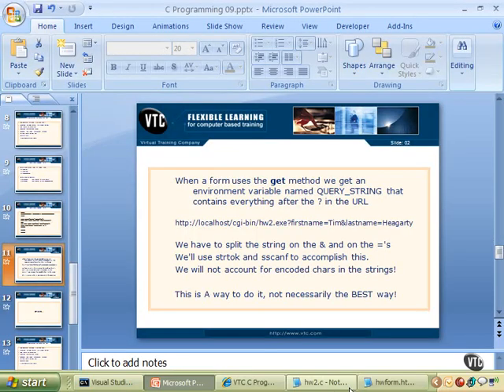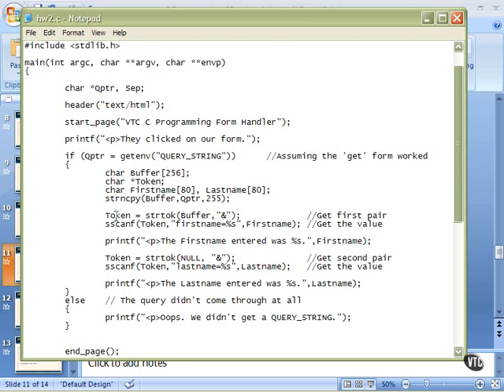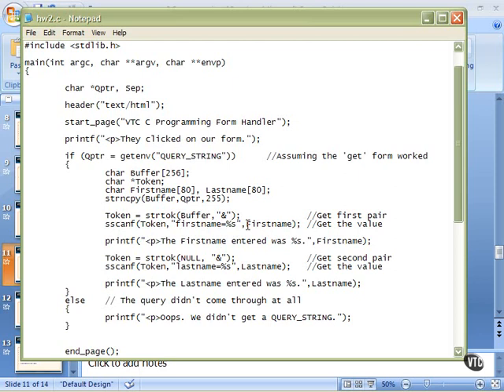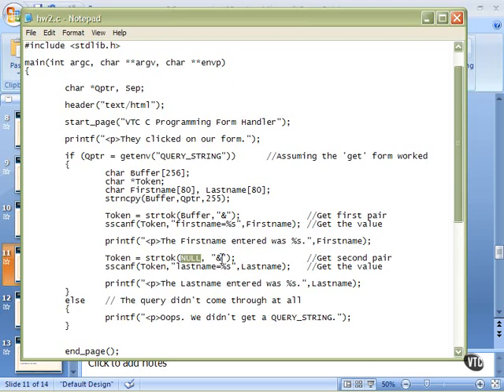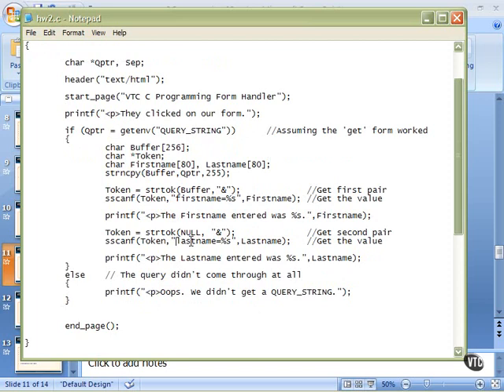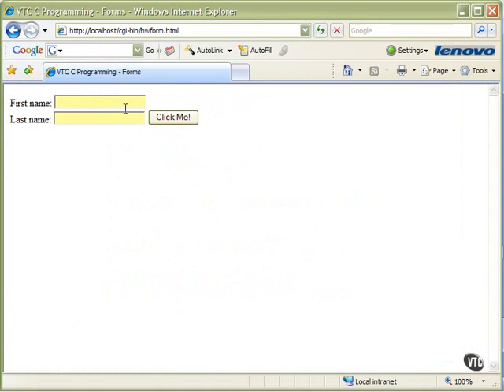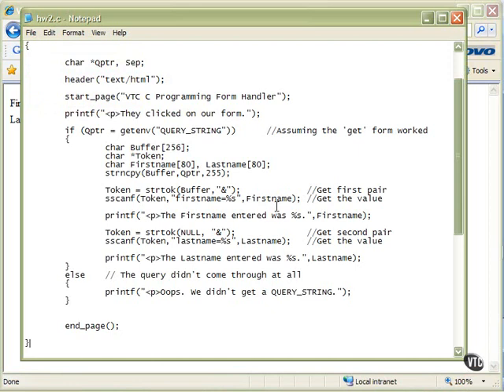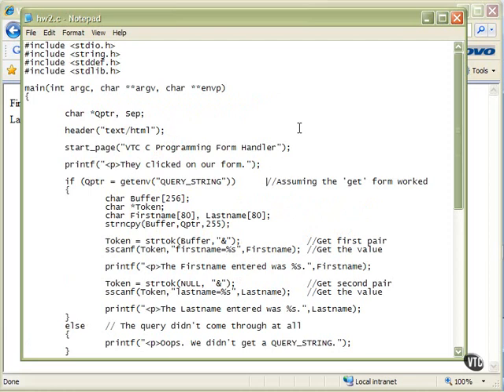09 10 Writing A Form For CGI PT3